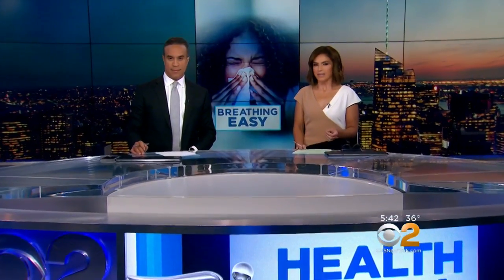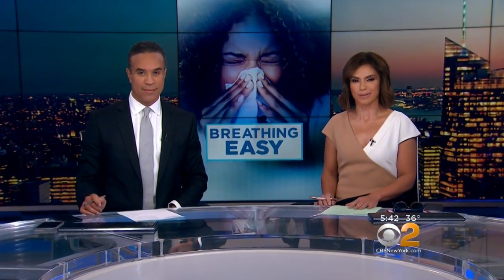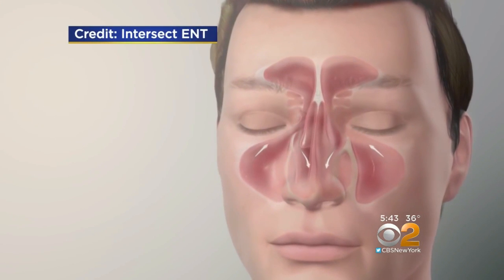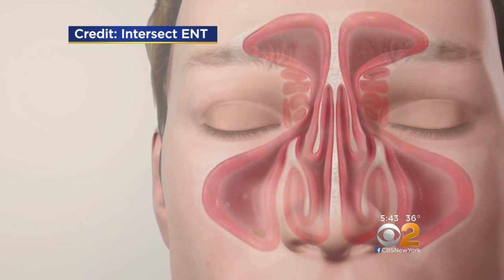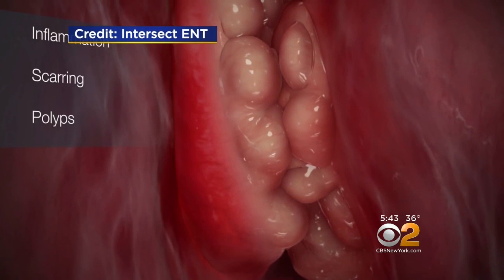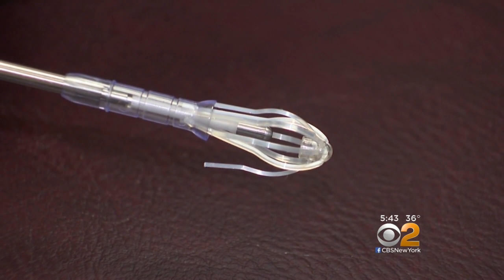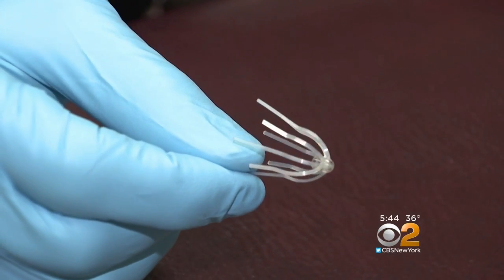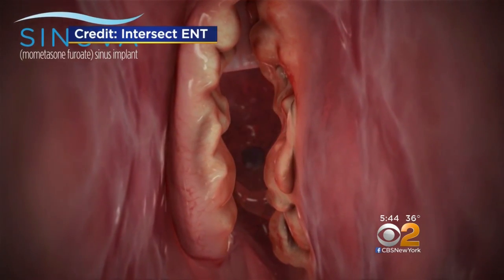New Nasal Implant Offers Hope To Sinusitis Sufferers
It comes in the form of a little plastic device that dissolves and releases medicine to treat symptoms and make breathing a bit easier.